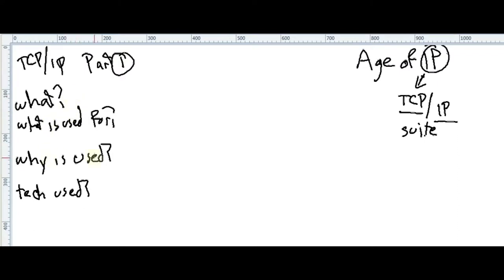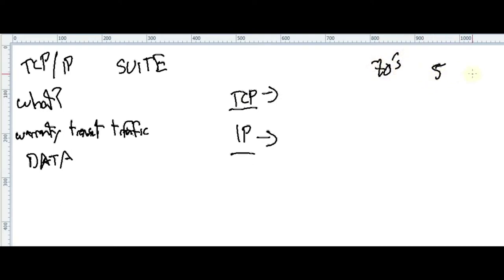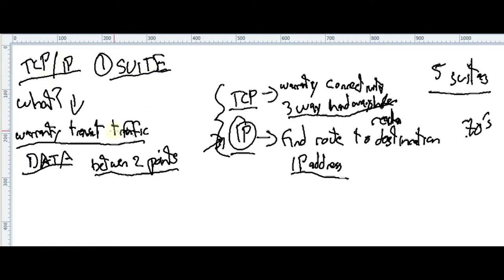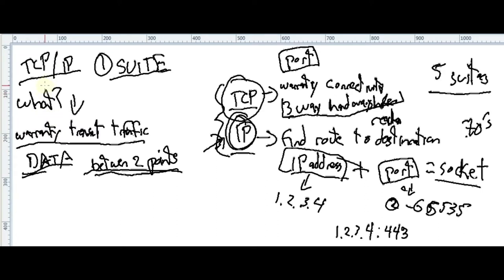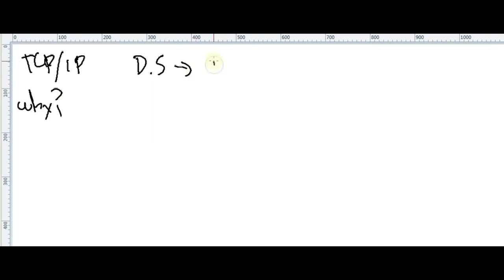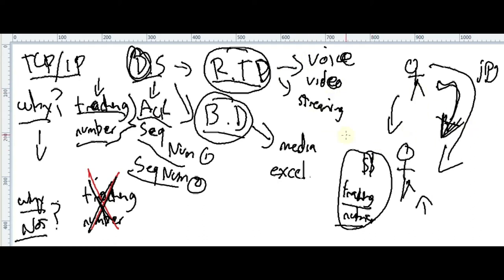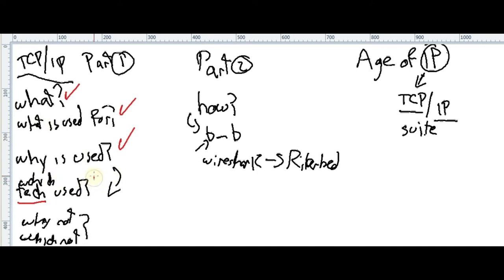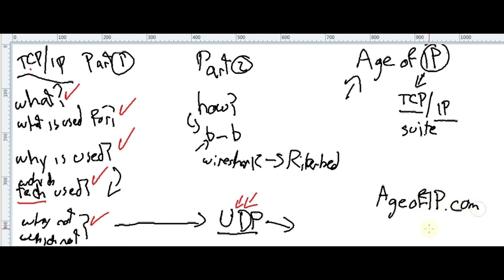0111 - TCP IP Fundamentals Part 1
TCP IP Fundamentals networking academy e-learning, age of internet protocol ageofinternetprotocol ageofip.com jorge arredondo dorantes ccie Architect Consultant master cisco systems

TCP IP FUNDAMENTALS PART 1
In the first part of TCP IP Fundamentals we will understand from a high level easy view, what is TCP IP suite, why is used for,  what is a socket and the important rol taking in the transport layer, different types of data based on Data science, and understand quickly the other flavor of the transport layer which is UDP.

*** EXTERNAL LINKS ***
-Data Science Batch vs. Real Time Data Processing